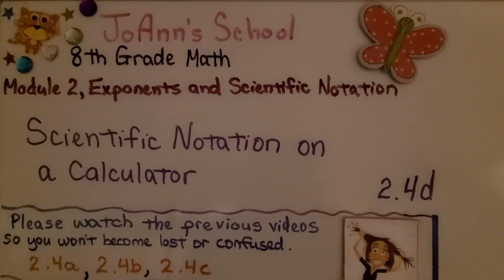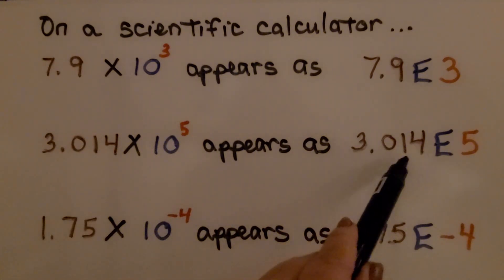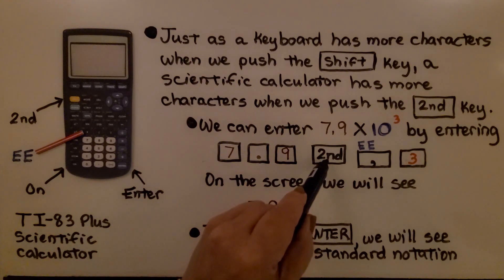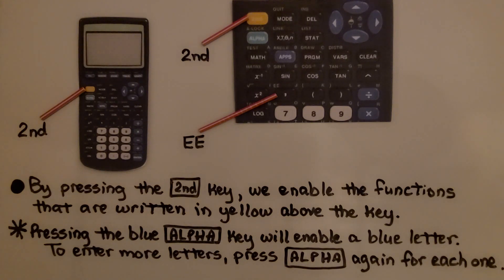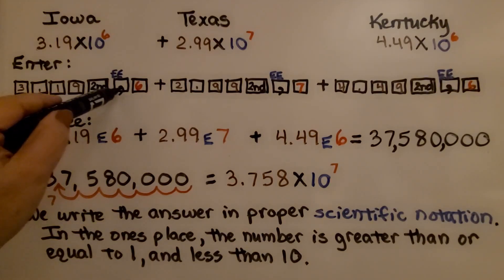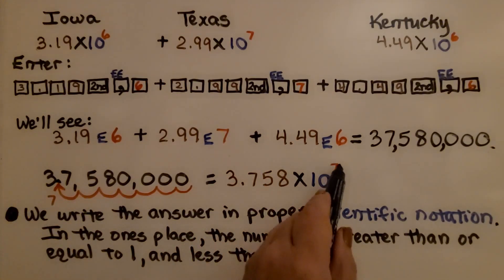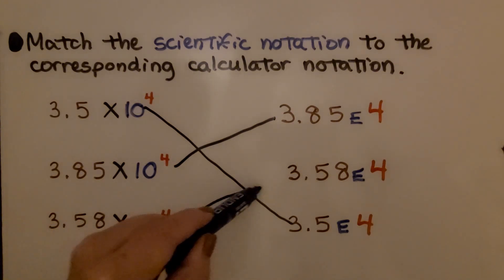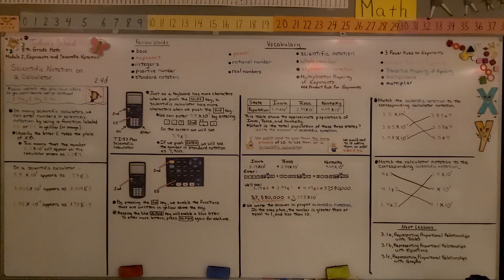8th Grade Math 2.4d, Scientific Notation on a Calculator, TI-83 Plus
On many scientific calculators, we can enter numbers in scientific notation by using a function labeled ee or EE in yellow (or orange). Usually the letter E takes the place of X10. We show a detailed walk-through of how to enter scientific notation into a scientific calculator. We walk-through how to use a scientific calculator to find the sum of three numbers that are written in scientific notation. We match numbers written in scientific notation to their corresponding numbers written in calculator notation.

Language: ‎English
2018 copyright
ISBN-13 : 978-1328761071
Item Weight : 2.85 pounds
Paperback : 608 pages
Product dimensions : 8.4 x 1.1 x 10.7 inches